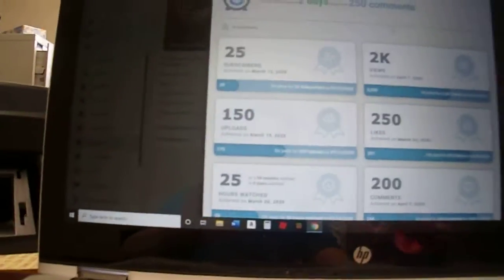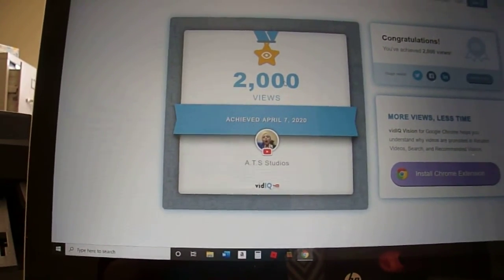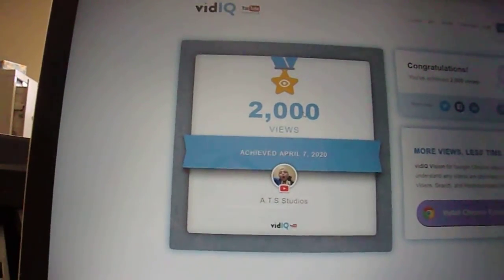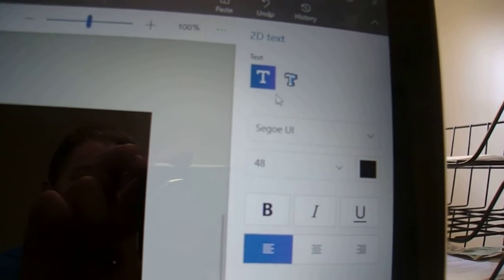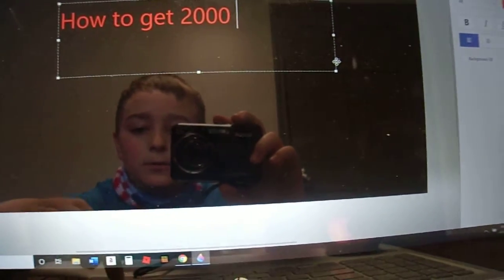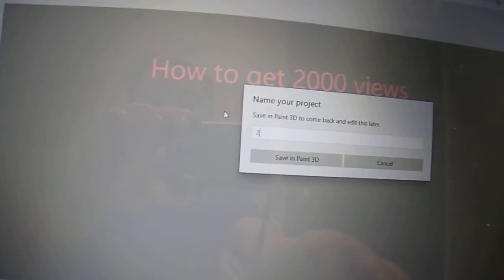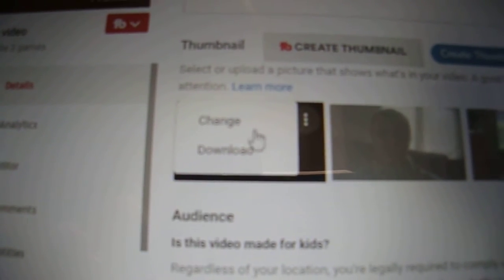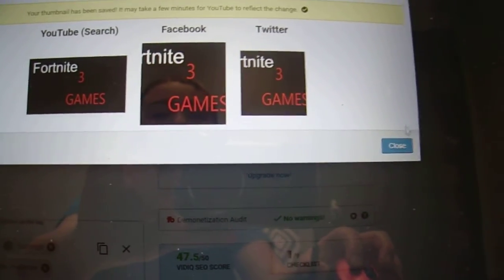How to get 2000 views .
How to get 2000 Youtube Views .

vidiq : https:/vidiq/extension/*